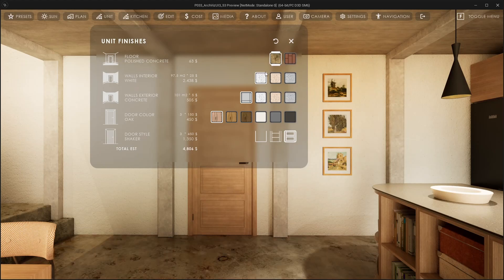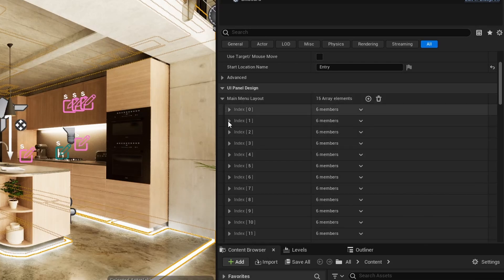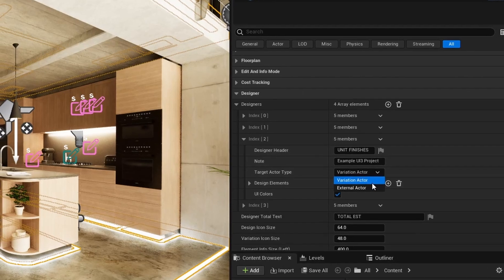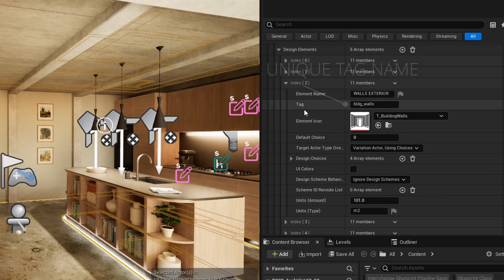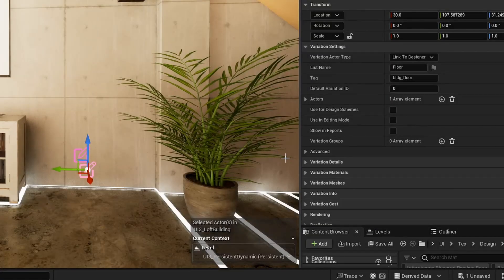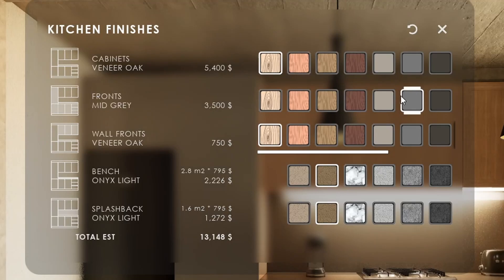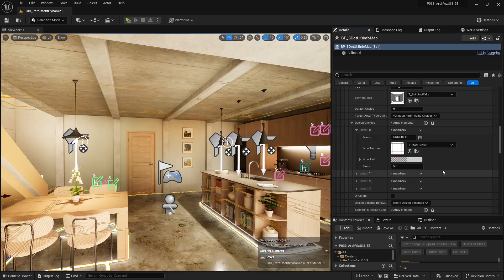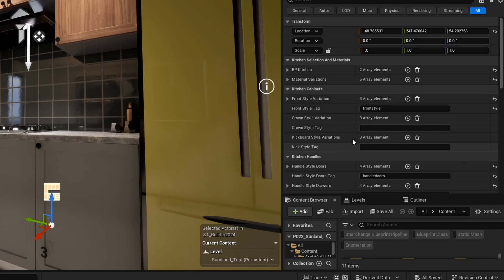Arch Viz UI 3 Quick Guide For Designer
Quick Guide for the use of the 'Designer' Widget. What can it do and what is it made for. How to implement them into the scene with UI3.
ArchViz User Interface UI3 is available on FAB:
Modular Design to suite all realistic projects. More info in the documentation (link on FAB)

Text to Speech using Voicemaker.in

00:00 Introduction
00:30 Designer Array
01:08 Designer Settings
01:47 Designer Elements
02:47 Setting Up Choices
03:23 Var Actor Setup
03:52 External Blueprints